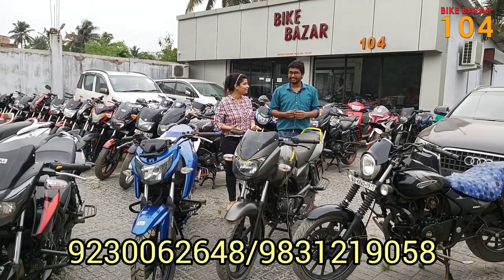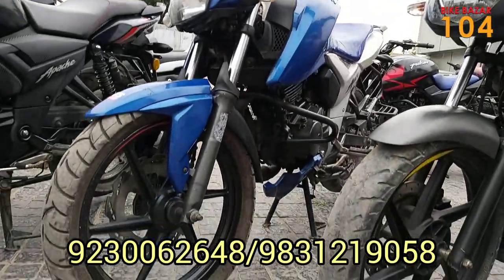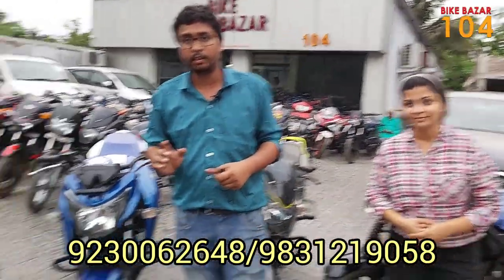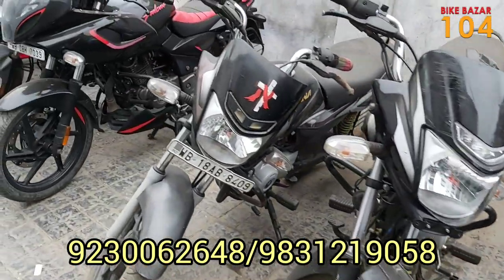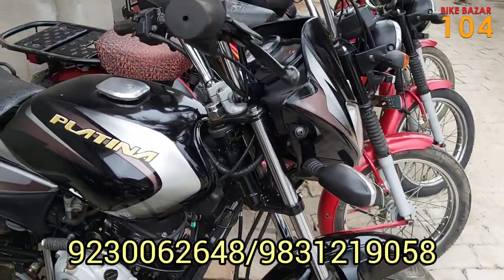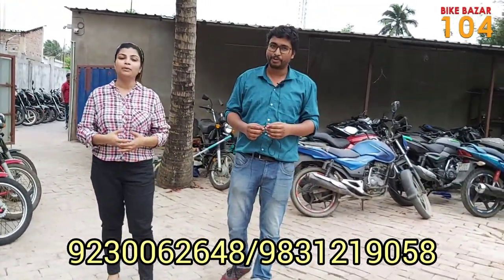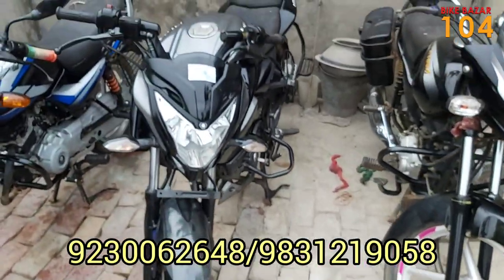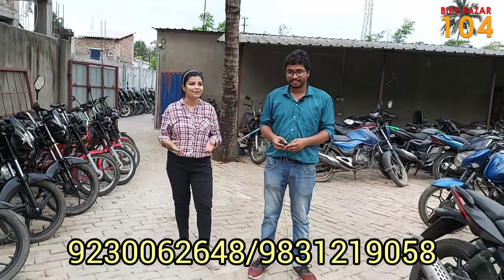Romjan Special, RTR BS6, Pulsar NS Starting Rs. 35000 only in Bike Bazar 104